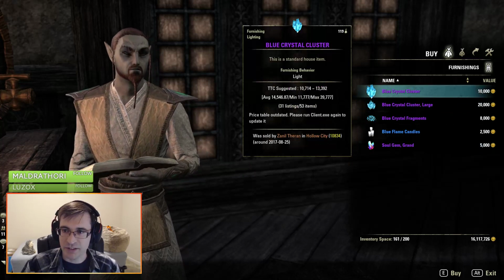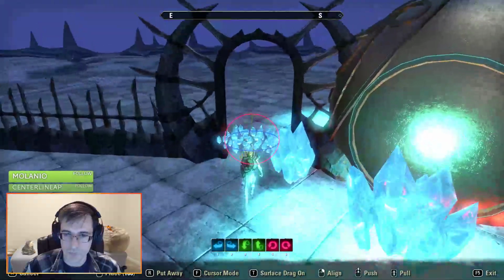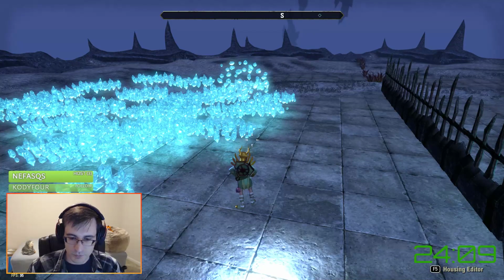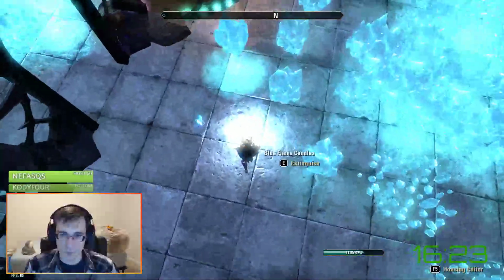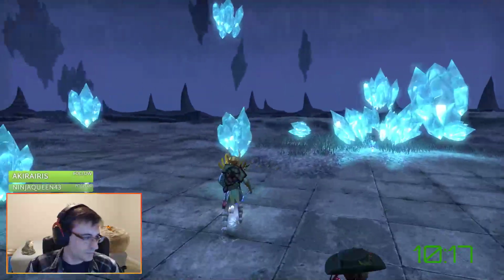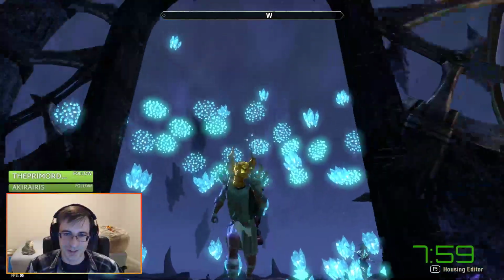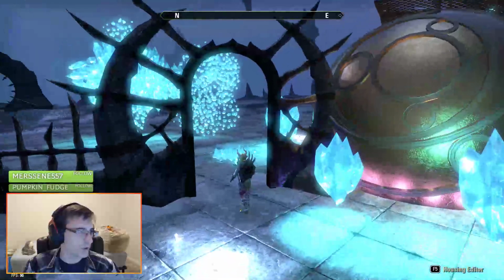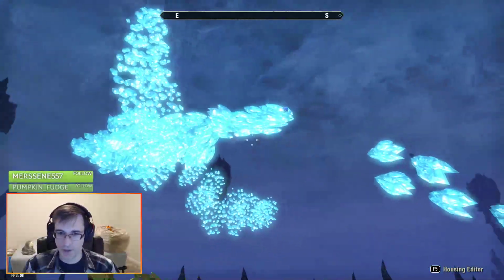What can you make with crystals in ESO in 30 minutes? Live Luxury Showdown #28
**Luxury Furnishings this week:**
Blue Crystal Cluster 10,000g
Blue Crystal Cluster, Large 20,000g
Blue Crystal Fragments 8,000g
Blue Flame Candles 2,500g
Soul Gem, Grand 5,000g

**Contestants:**
DrunkenGale
DuathelBandinoriel
JusticePlague

**Judges:** NinjaMonkey0169, Swankery, Wueben

**Host:** JHartEllis

on August 10, 2018, be sure to follow for fun content and contests!

Stay up to date with me on Twitter